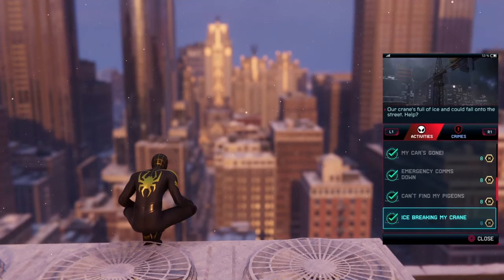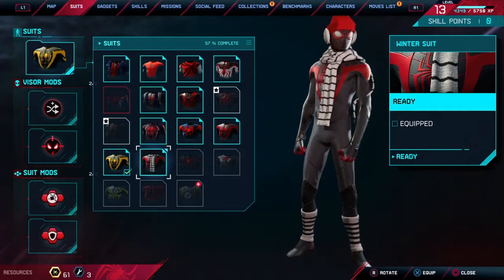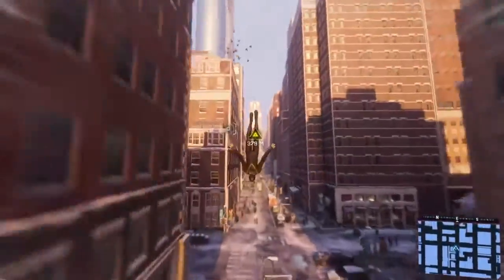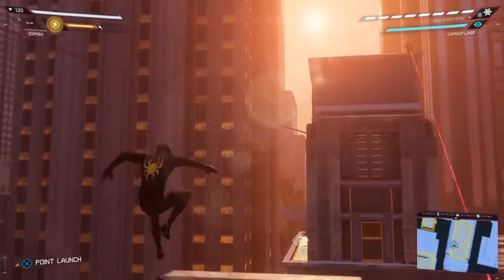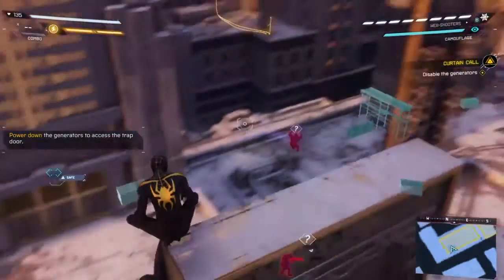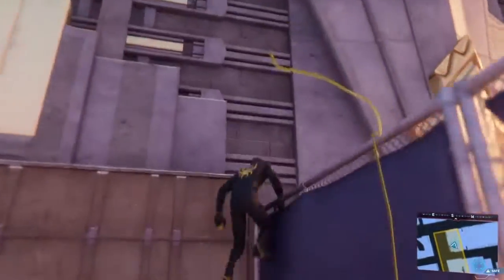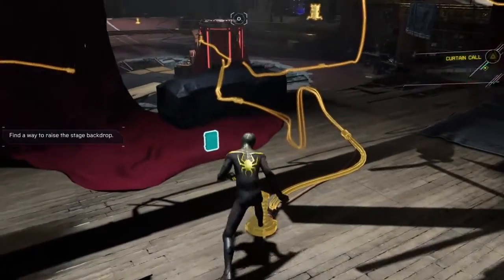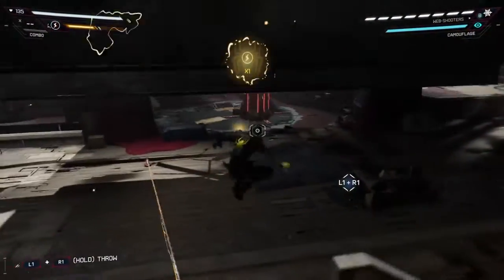Spider-man: Miles Morales Part 6!